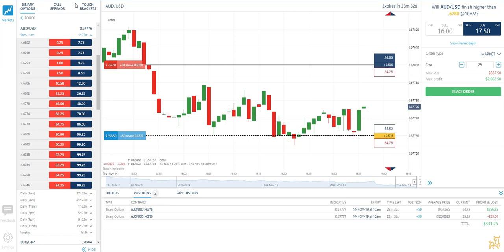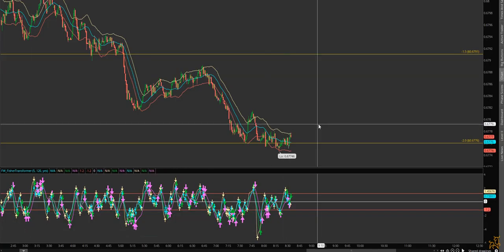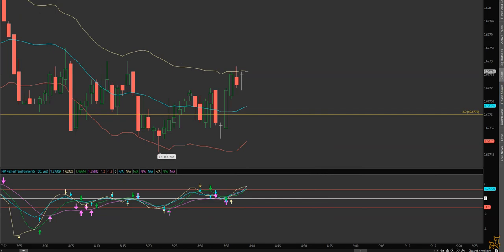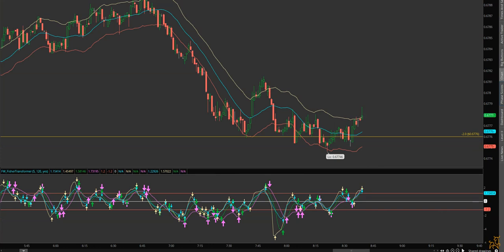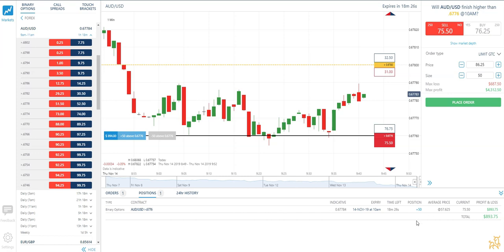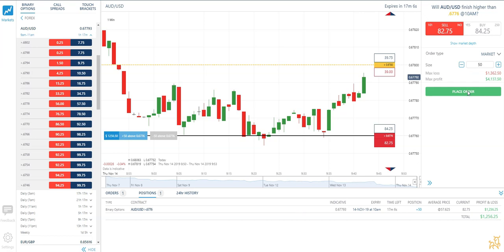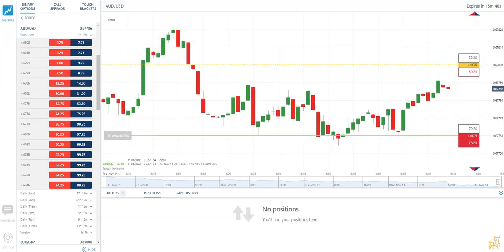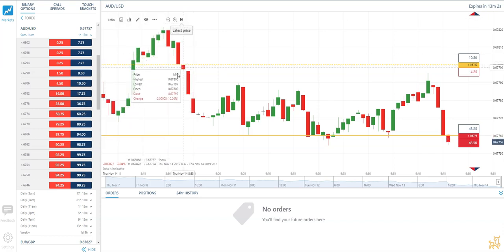NADEX Signals! Trade of the Day! Thriving Bull! November 14, 2019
Today we trade off of the -2.0 Deviation Level on the AUDUSD. An amazing trade!

If you're interested in learning how to trade like this or receive Live Signals based off of our other strategies please